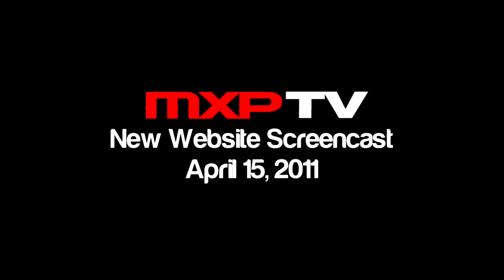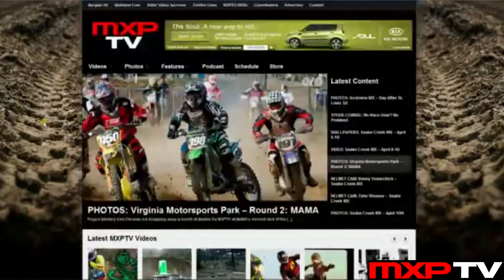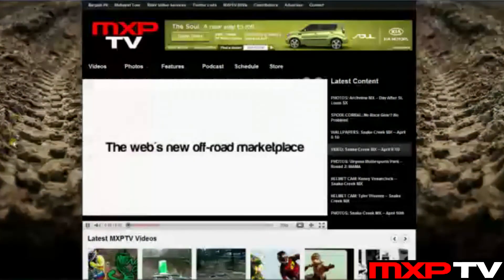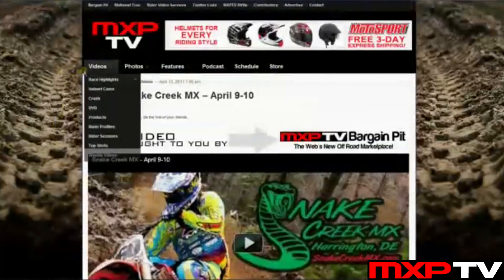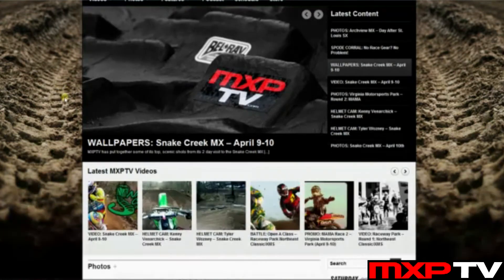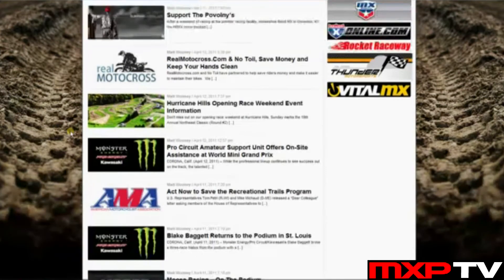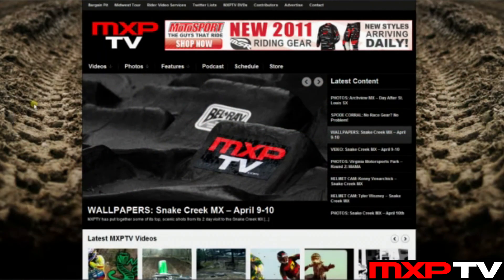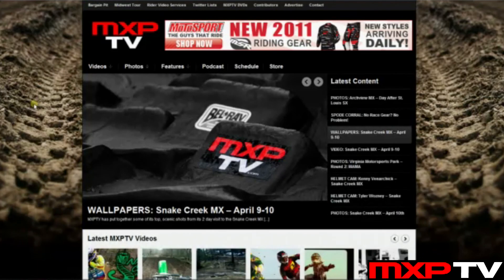New MXPTV Website Walk-Thru Screencast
MXPTV made a big change with their website yesterday and with the design and work mostly done, MXPTV's Matt Wozney guides you through the new features the site now has.